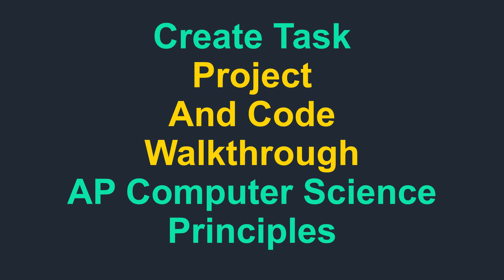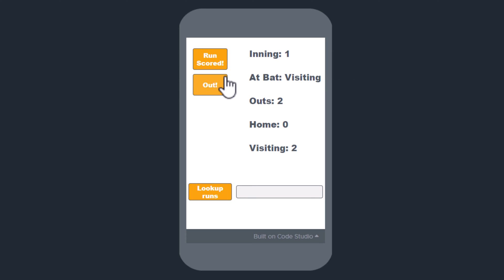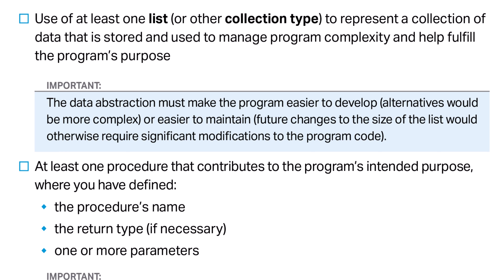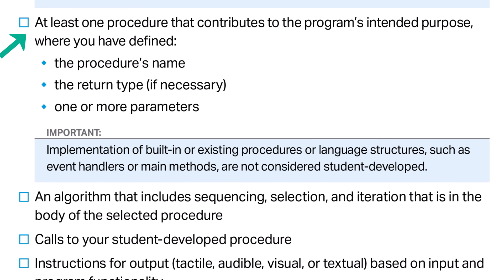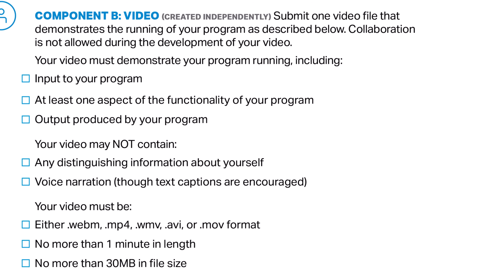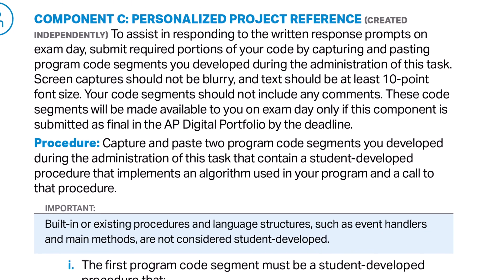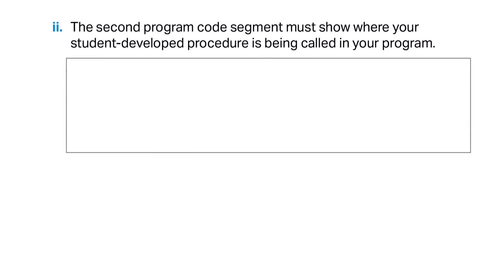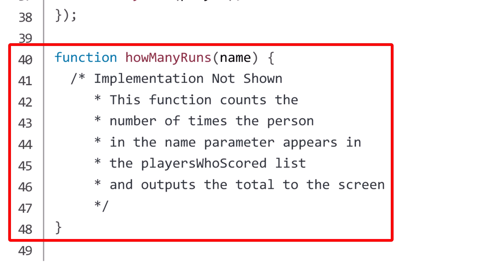Create Task - Project & Code Walkthrough (AP Computer Science Principles - Updated for 2024)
AP CSP Create Task